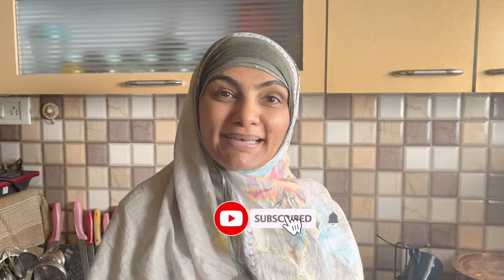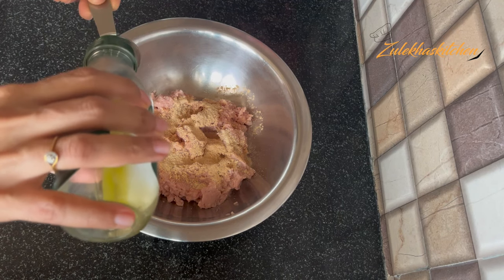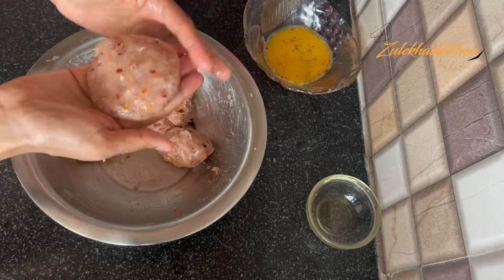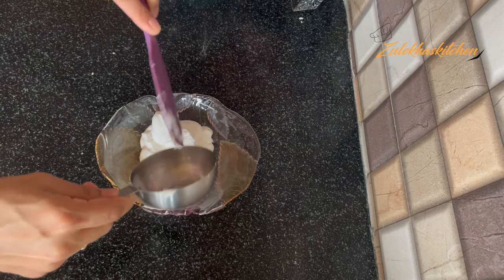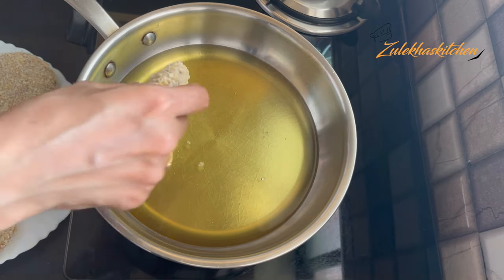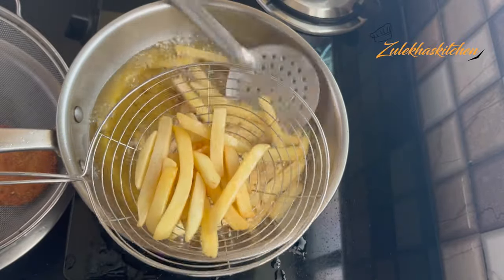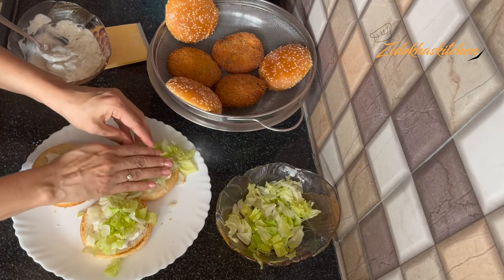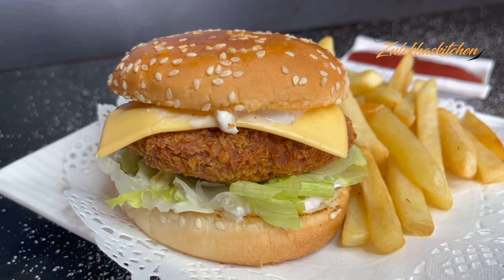Restaurant Style Chicken Burger BUT BETTER | ऐसा बनेगा बर्गर रह जाएंगे दंग खाकर | Fast Food Recipe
Restaurant Style Chicken Burger BUT BUTTER | ऐसा बनेगा बर्गर रह जाएंगे दंग खाकर | Fast Food Recipe

a complete guide to make perfect juicy chicken burger with homemade burger patty step by step recipe. chicken patty burger recipe you can make it very easily with this recipe your kids and family members will love you even more. how to make chicken burger at home. fast food join style chicken burger recipe. easy burger recipe in hindi. step by step chicken burger detailed video recipe. chicken burger patties recipe indian. burger patties with chicken recipe. kfc style chicken zinger burger recipe. signature chicken burger recipe in urdu. juicy chicken burger step by step video. cheese chicken burger making video. homemade chicken patty burger recipe video.